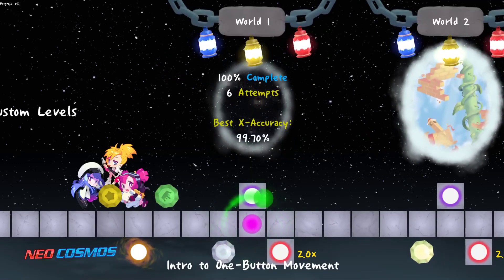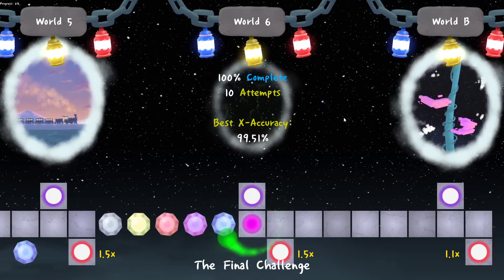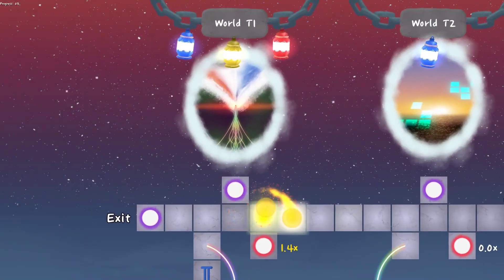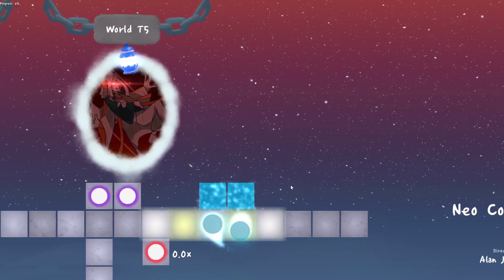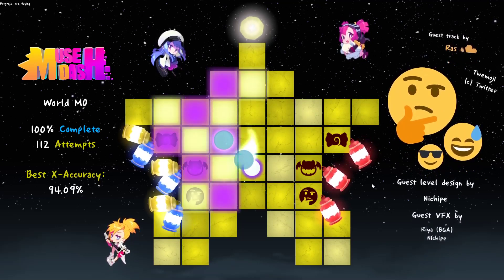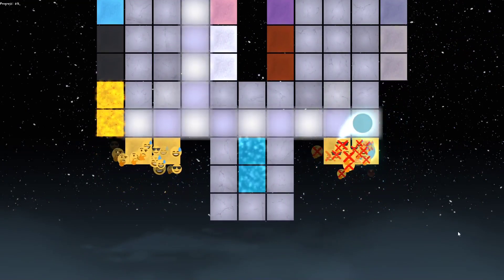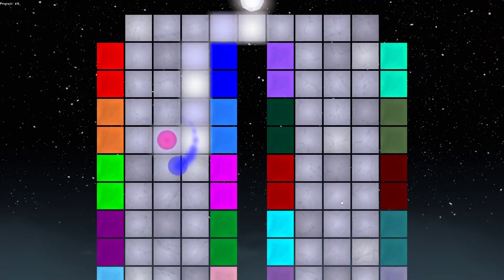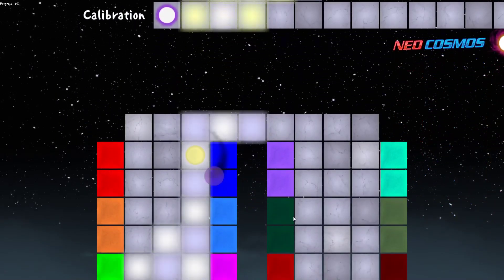All *SECRET* Ball Colours In ADOFAI (And How To Unlock Them)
Game Name - A Dance Of Fire And Ice.

This Video Is A Tutorial Of How To Get All Of The Unlockable Planet (Ball) Colours In ADOFAI. As Well As Some Free Ones That You Can Get By Typing In Codes. Timestamps Below:

Timestamps:
Sun Balls: 0:13
Blue Sun Balls: 1:30
Emoji Balls: 2:30
Rainbow Balls (Konami Code): 3:52
Trans Flag Balls: 4:33
Non-Binary Flag Balls: 4:54